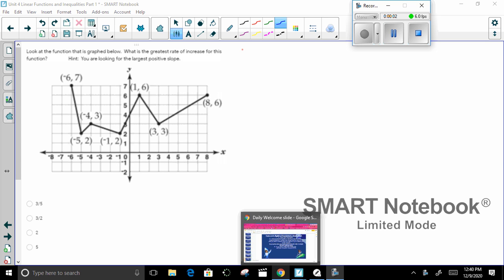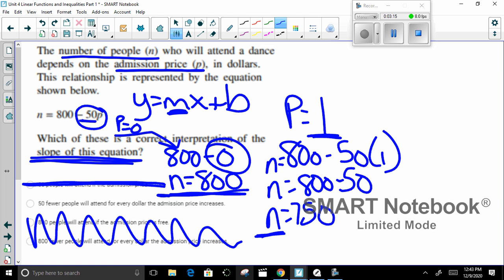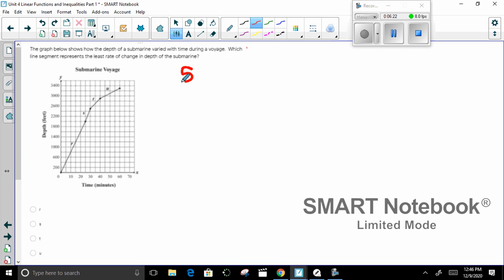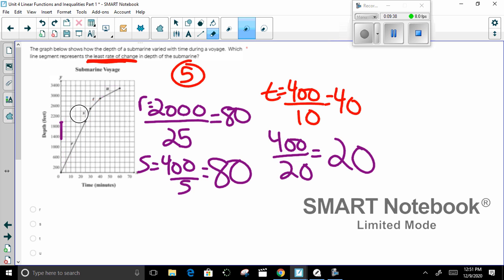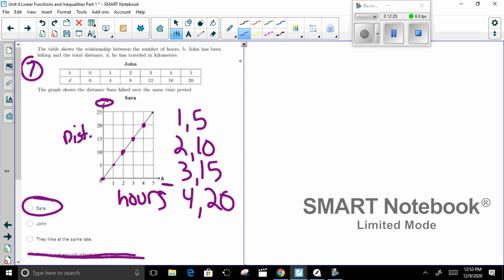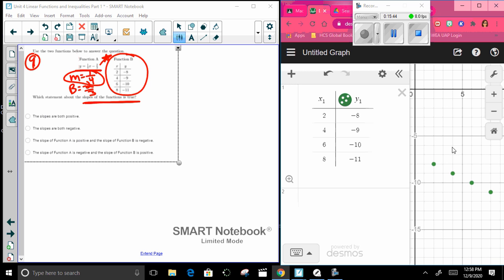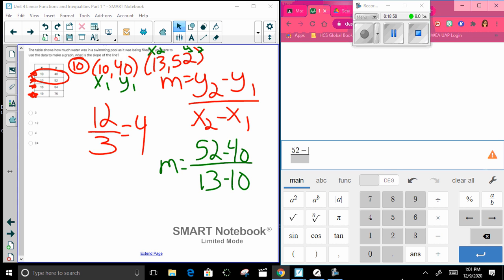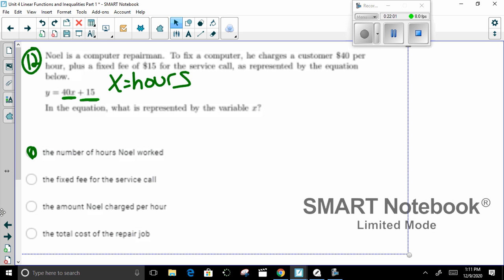Real World Comparison and Comparison of Graphs